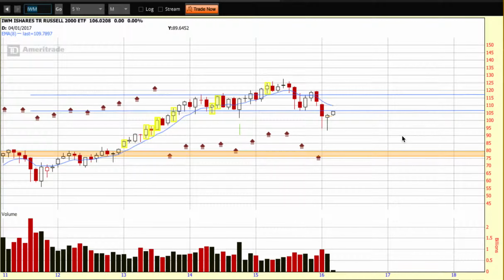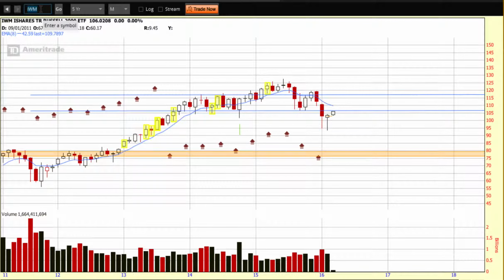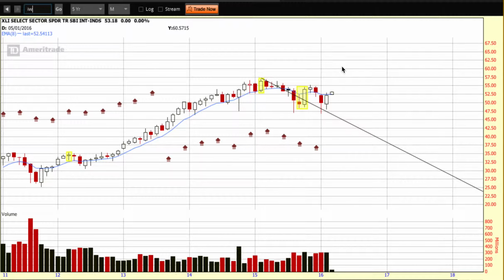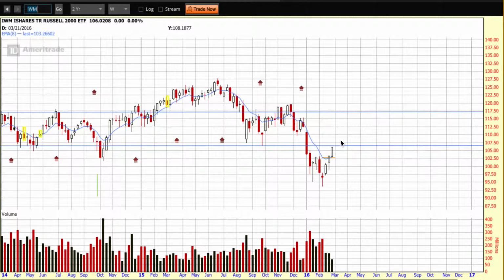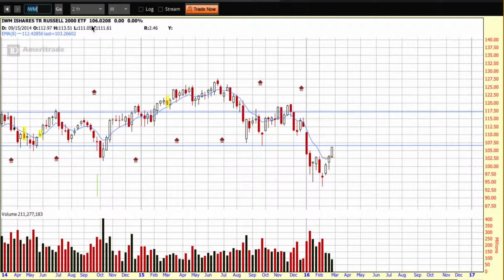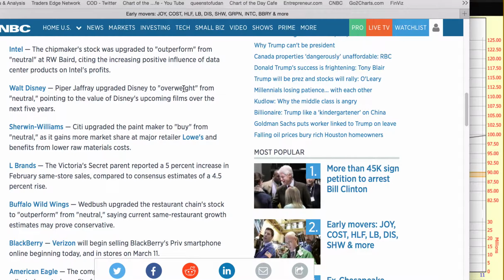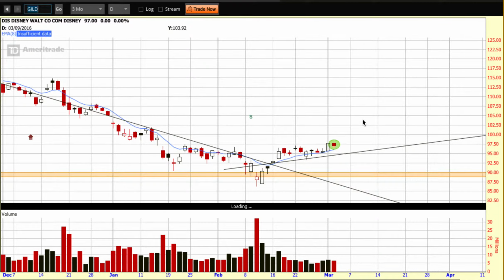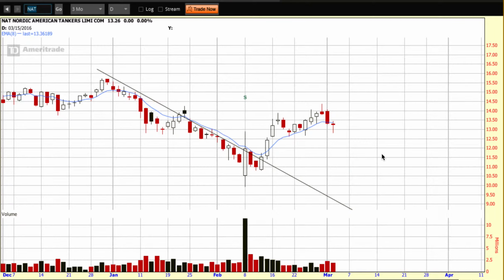"Moving Back into the Channel?" Chart of the Day Cafe for Thursday, March 3, 2016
U.S. futures are flat this morning.  Europe is off slightly so far but Asia was mostly positive overnight.  Price action has been really positive for the past several weeks, bringing us right back up to the underside of the blue channel that we've been keeping an eye on.  This is an important area and we will be keeping a close eye on it in the days/weeks ahead.  Should the positive momentum continue today's video highlights three past Chart of the Day Cafe Picks (high value & growth scores) sitting at interesting areas that might be worth your further research.